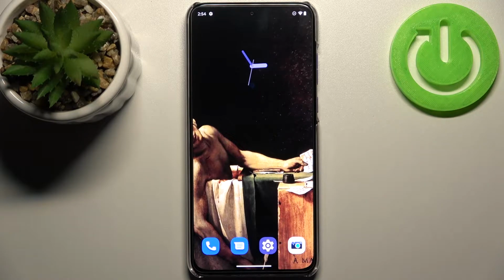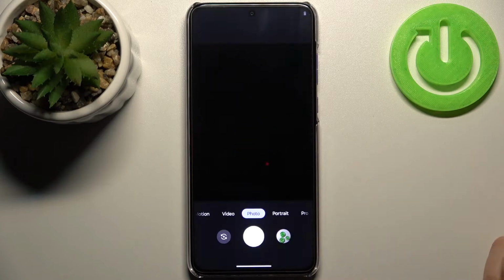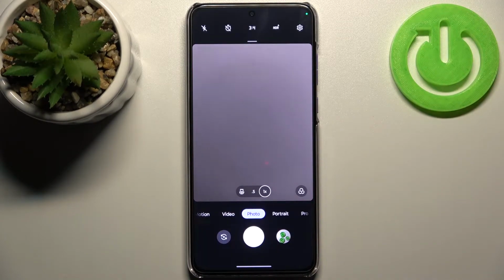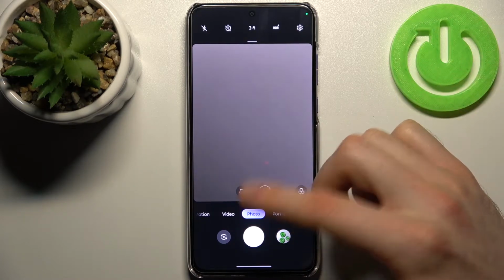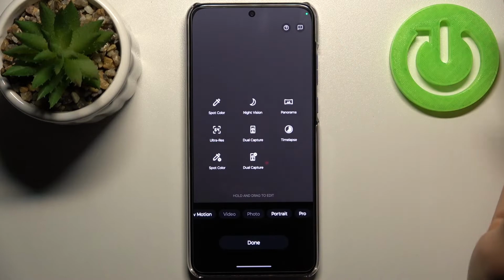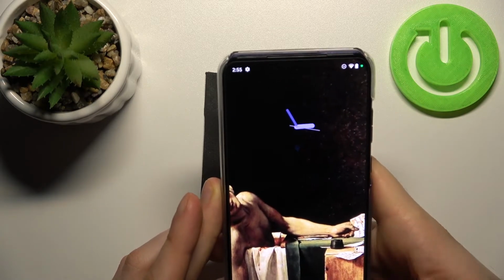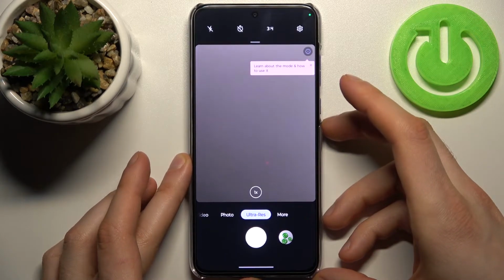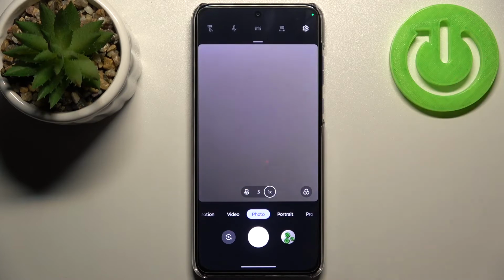How to Change the Camera Photo Resolution on the MOTOROLA Edge 30 Neo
Learn more about the MOTOROLA Edge 30 Neo:
In this video tutorial, our specialist will demonstrate how you can adjust the resolution for the camera pictures you shoot and capture on the MOTOROLA Edge 30 Neo smartphone. Thereby, we humbly invite you to watch this video and learn how to either increase or decrease the camera photo resolution on the MOTOROLA Edge 30 Neo mobile device. Please enjoy!

How to increase the photo resolution in the camera of MOTOROLA Edge 30 Neo? How to decrease the image resolution in the camera of MOTOROLA Edge 30 Neo? How to adjust the camera photo resolution on the MOTOROLA Edge 30 Neo?